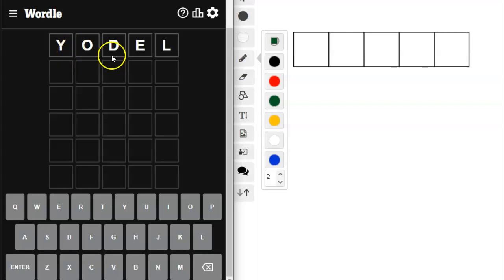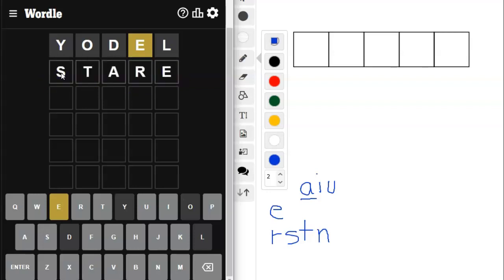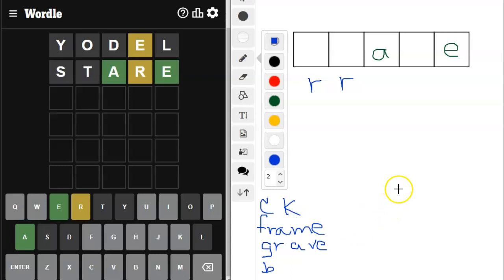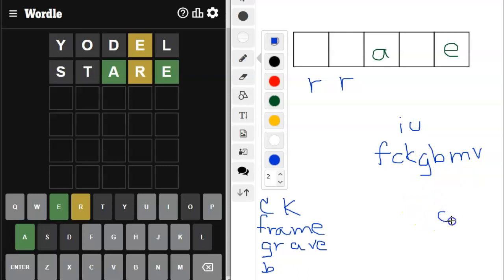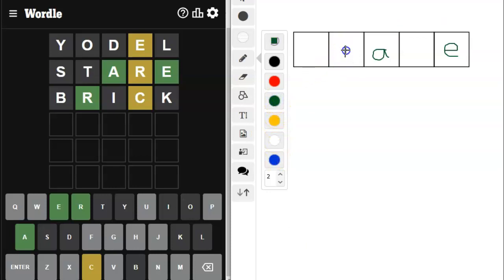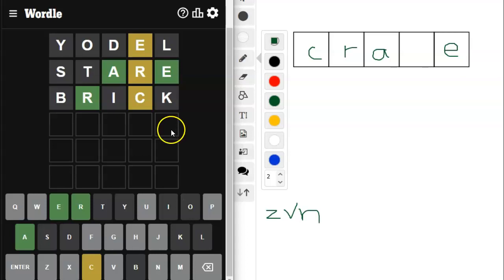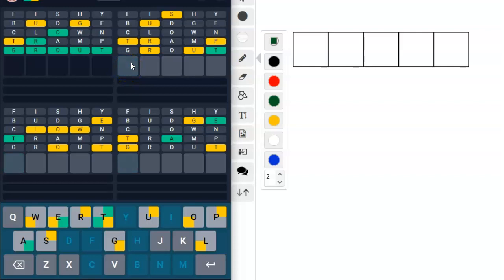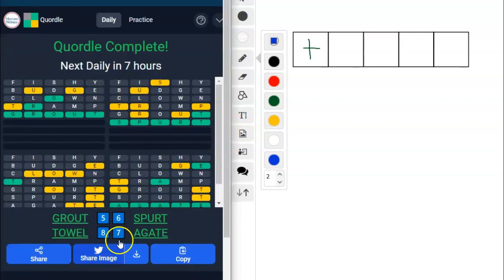Wordle and Quordle of the Day for January 30, 2023 ... Happy Yodel for Your Neighbor Day!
Taking a break from my regular gig, here's my daily attempt to solve the word games Wordle and Quordle. Watch me stumble, half-asleep, through the alphabet to find just the right words.